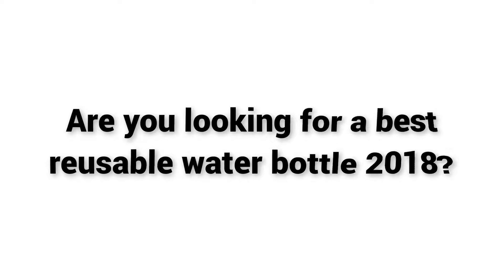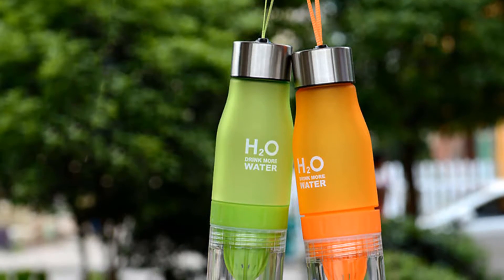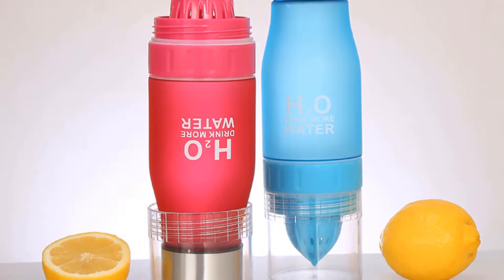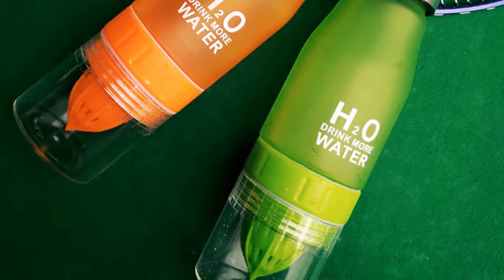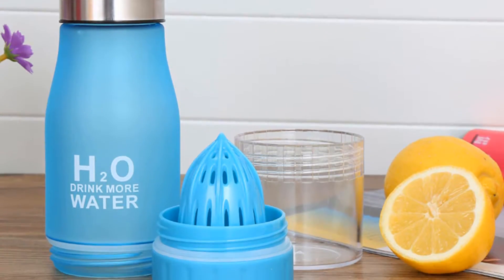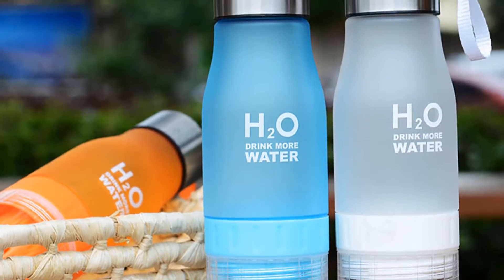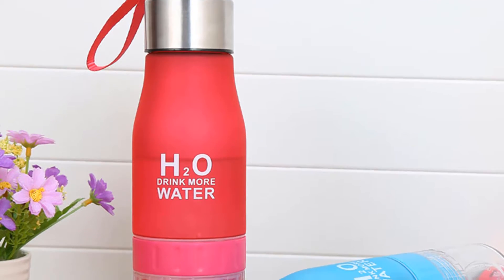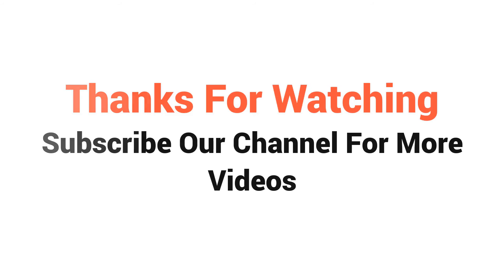Best reusable water bottle 2019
H2O is one of best reusable water bottle 2018 for you.

More than 4300 persons have already bought this Best reusable water bottle 2019 and their review shows that the reusable Water Bottle is really excellent.